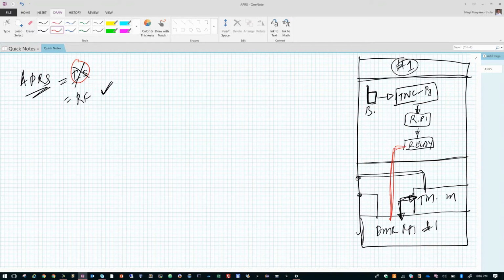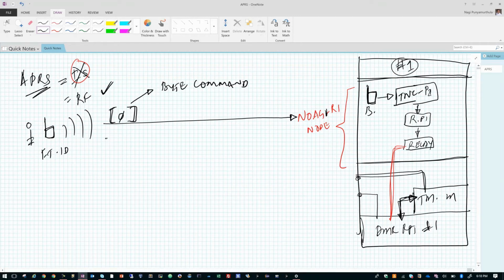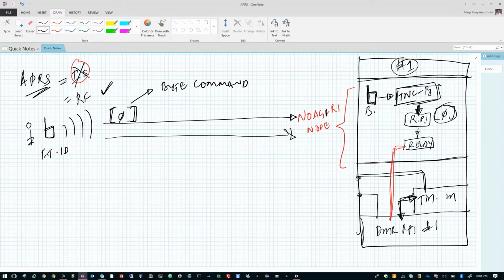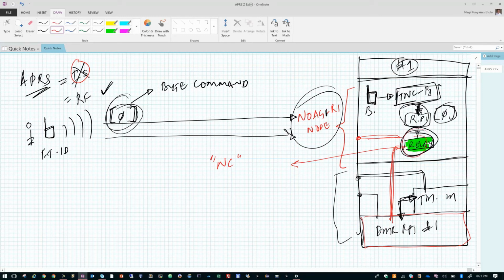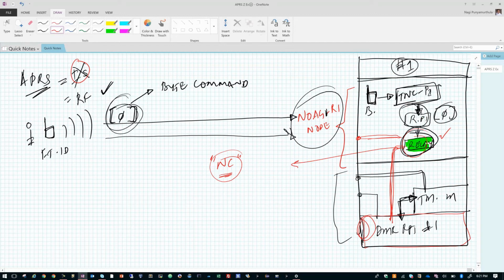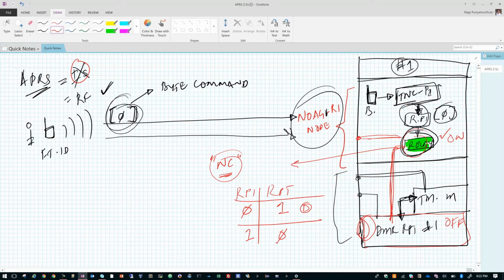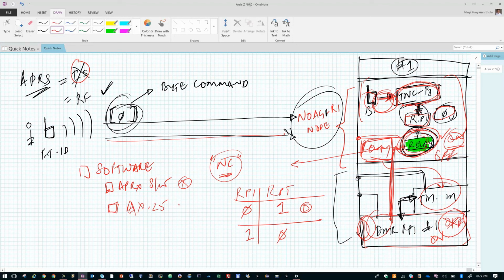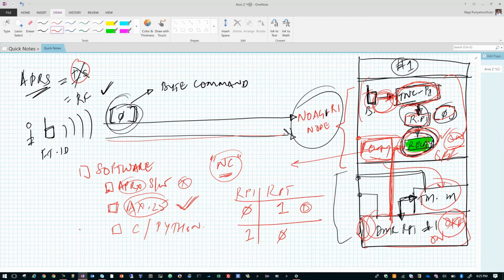N0AGI - APRS Remote Control Project - Part 1 - Vol 96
This is Part 1 of the multi-part series of the "APRS Remote Control" project I am building for my repeater sites for remotely power-cycling the repeater using APRS as the vehicle for message transport .